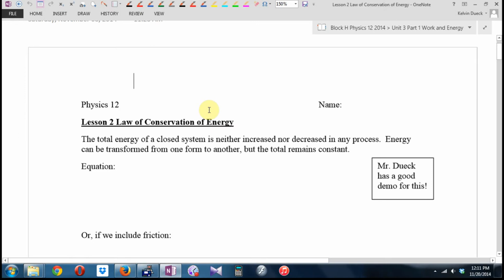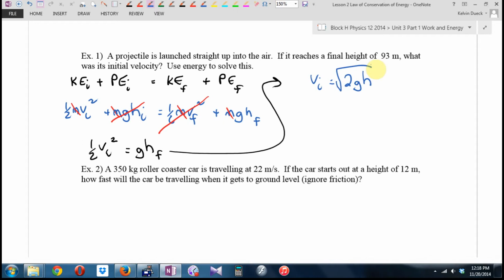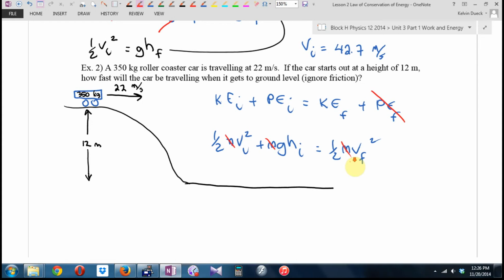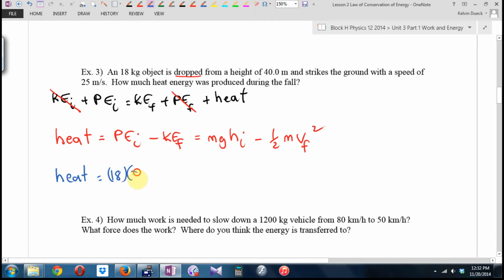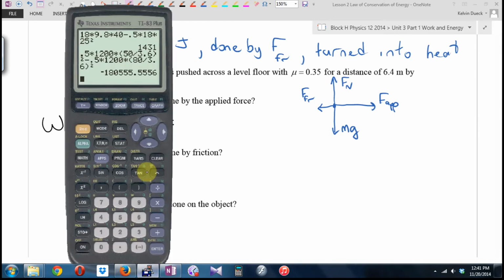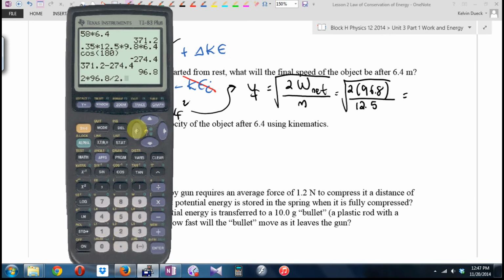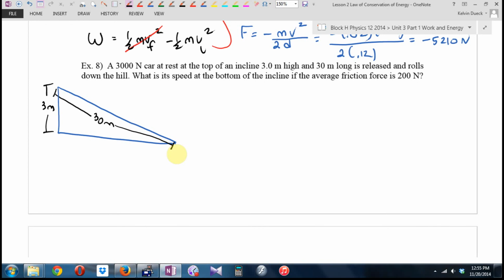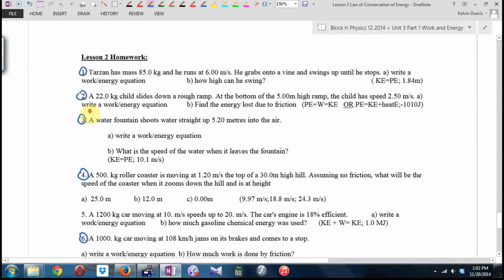Physics 12 U3L2 Conservation of Energy Part 1